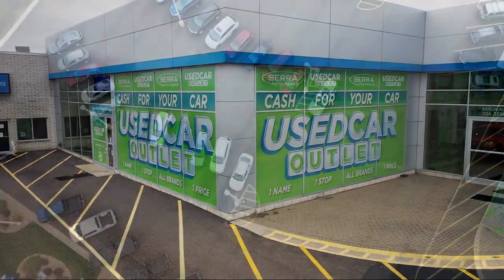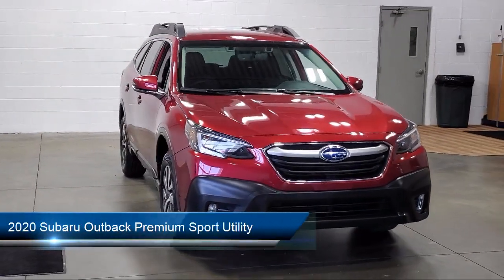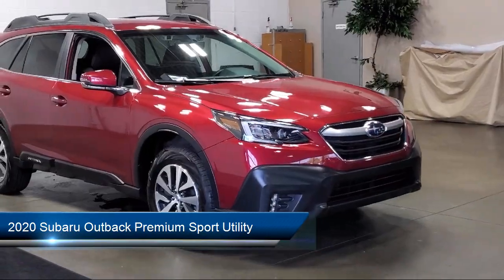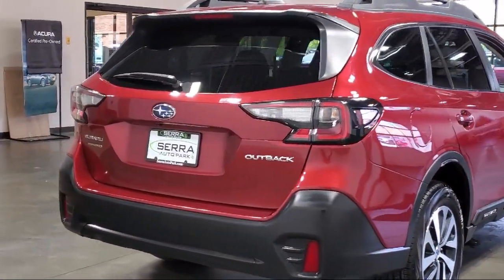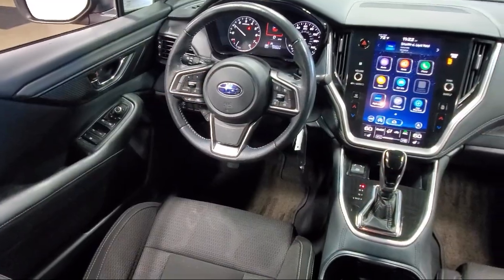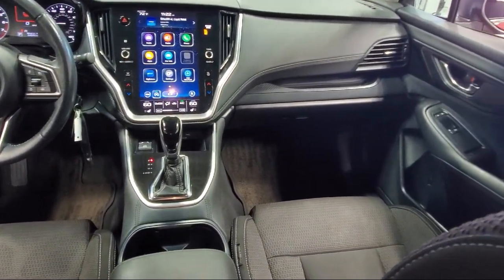2020 Subaru Outback Premium Sport Utility Akron Canton Wadsworth Cuyahoga Falls Green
2020 Subaru Outback Premium Sport Utility Stock Number: S12897M Vin:4S4BTACC3L3224762.